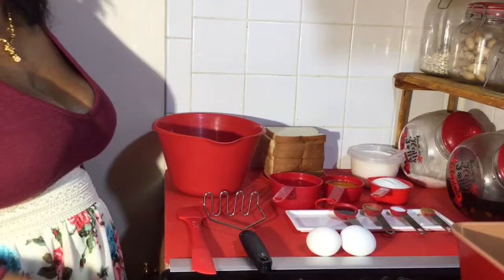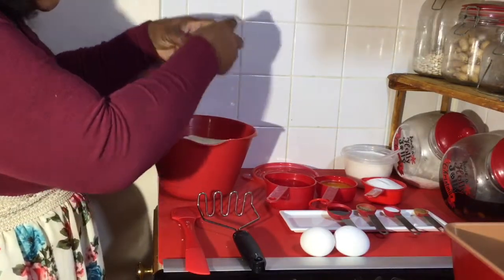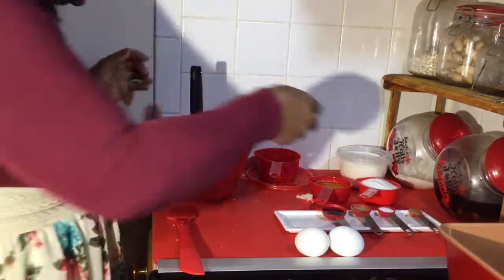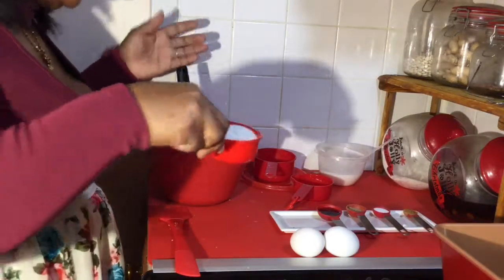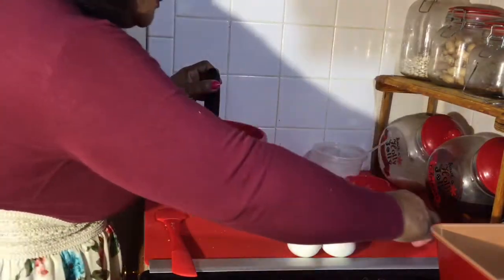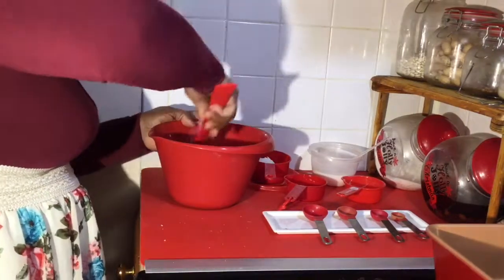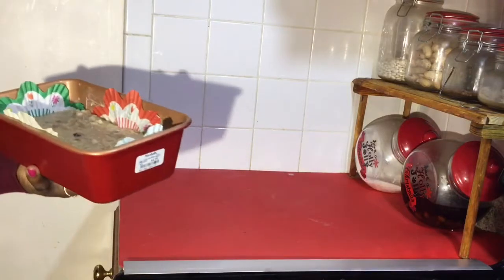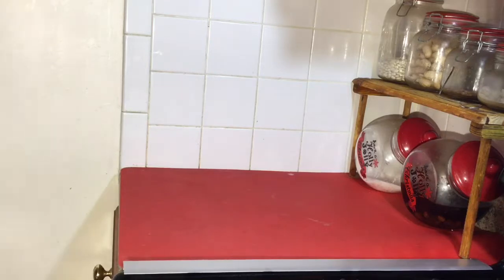Jamaican Bread Pudding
Bread,
Butter,
Sugar,
Coconut milk,
Water,
Eggs,
Vanilla,
Nutmeg,
Cinnamon,
Salt,
Raisin (optional)